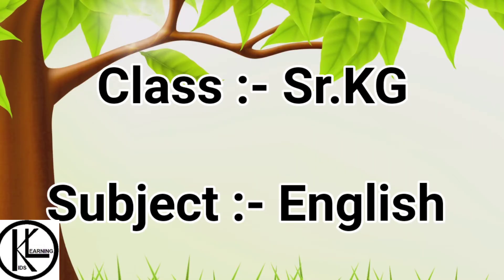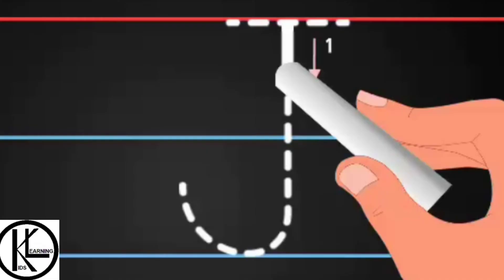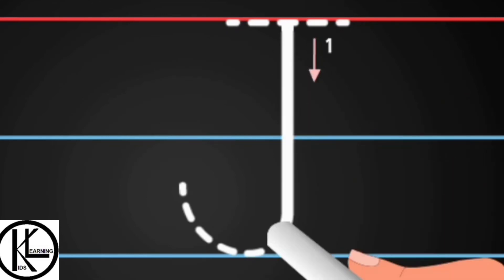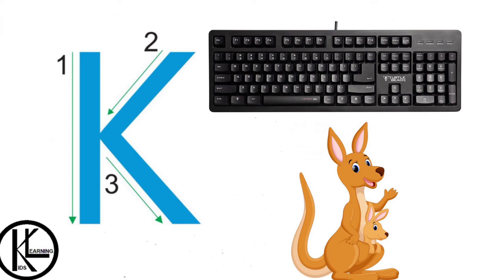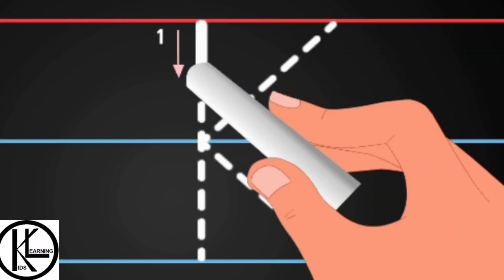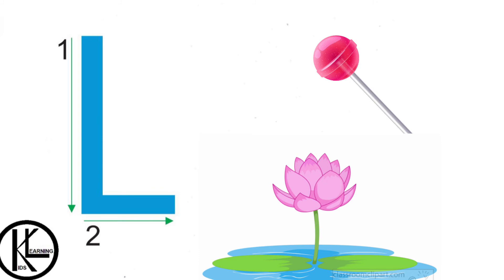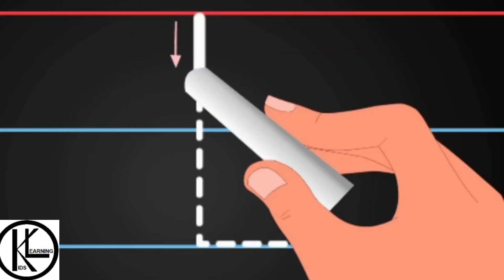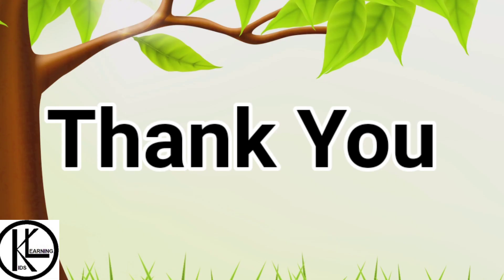Introduction of letter (J, K,L) | Sounds of letters | Writing patterns of letters | Kids Learning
Introduction of letter (J, K,L) Sounds of letters
Writing patterns of letters
Kids Learning